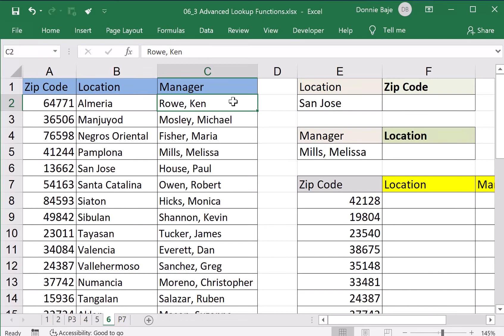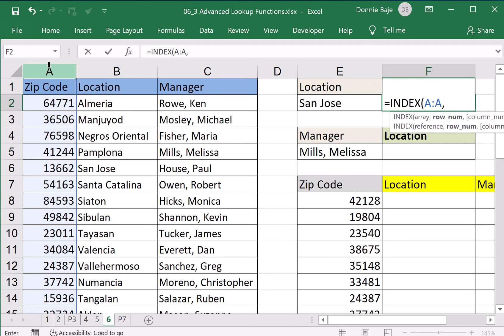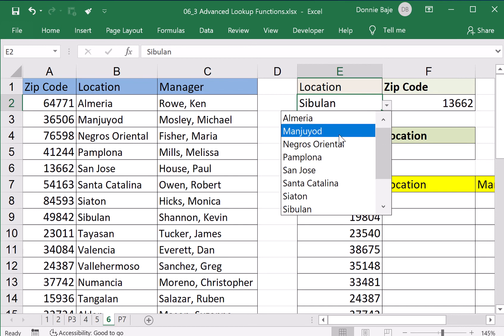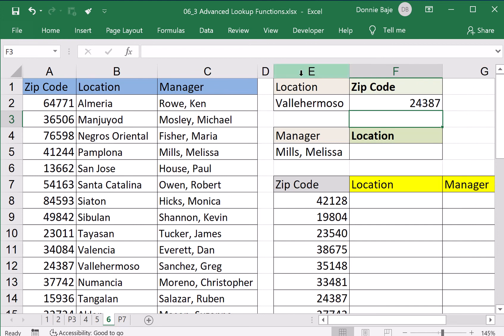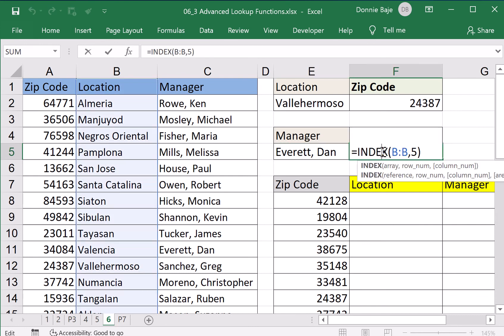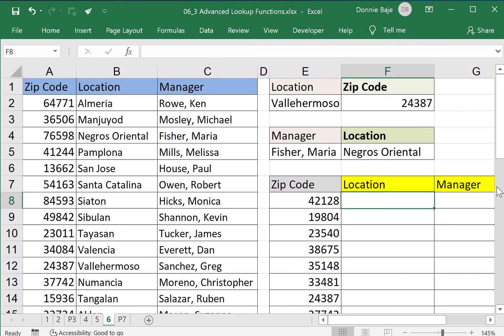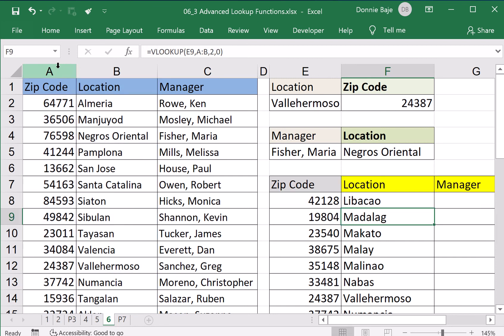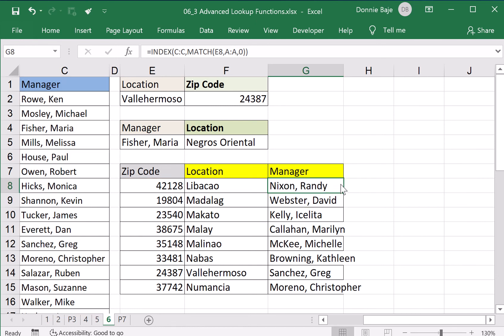Using INDEX and MATCH to Lookup Values in Range of Cells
Better than VLOOKUP,  INDEX and MATCH can find columns to the left side of the lookup column.